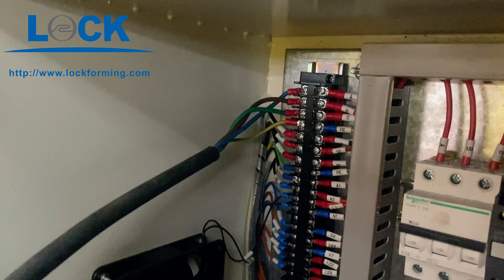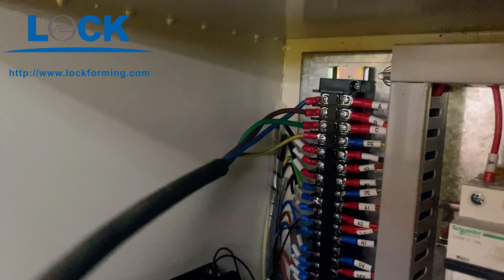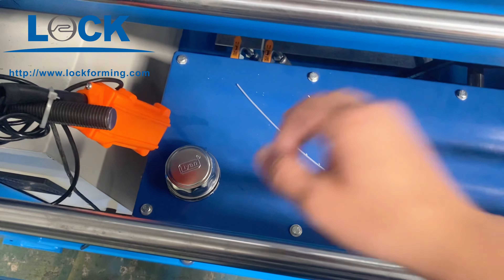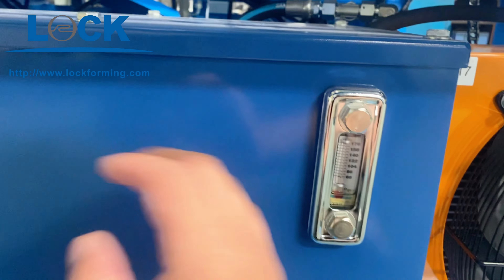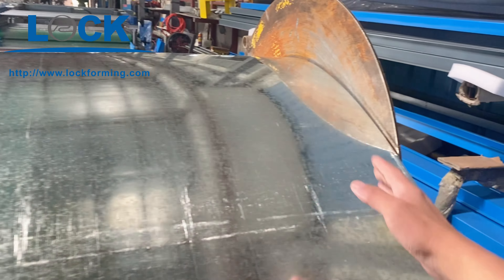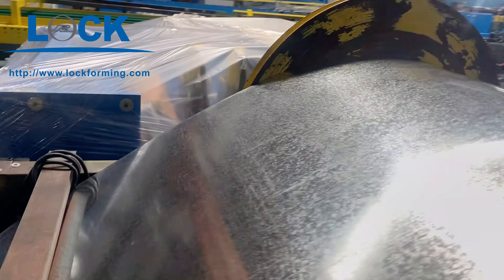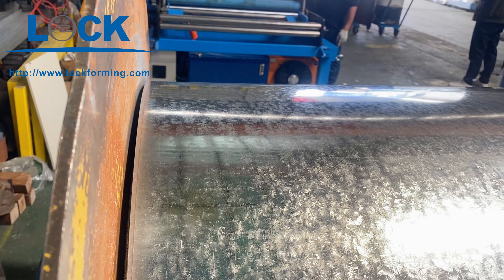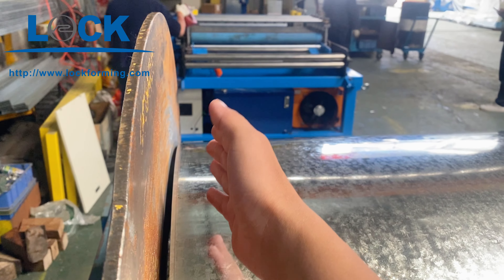LOCK Duct Machinery-Top HVAC Duct Machine Source manufacturer in China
🥳😍In order to let customers have a further understanding of the machine and solve their daily doubts
❤️We specially shot a teaching video, the main content of the video is to teach you how to connect the power and how to place the machine. Customer satisfaction is our driving force!